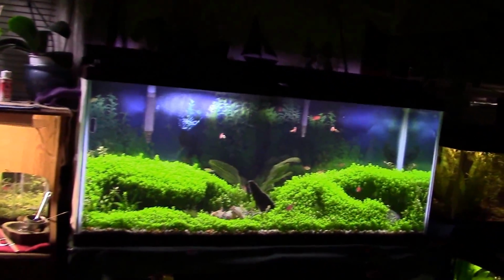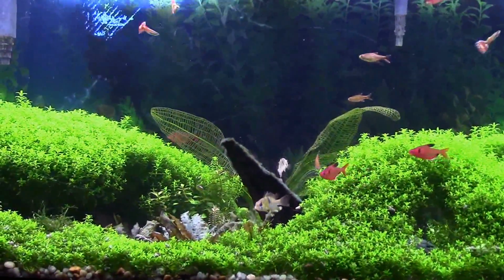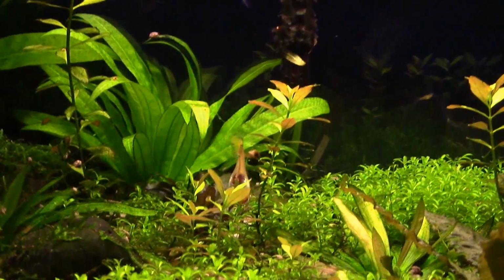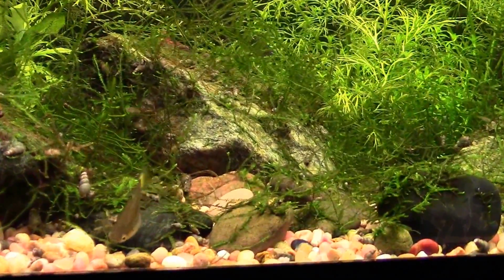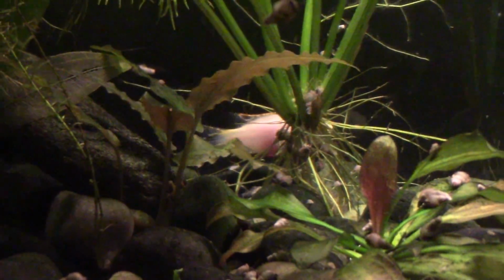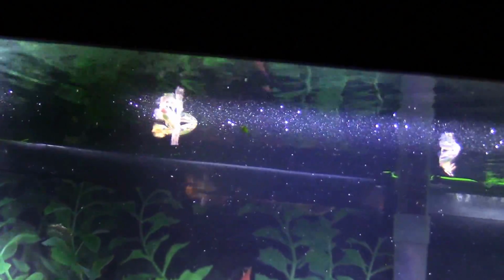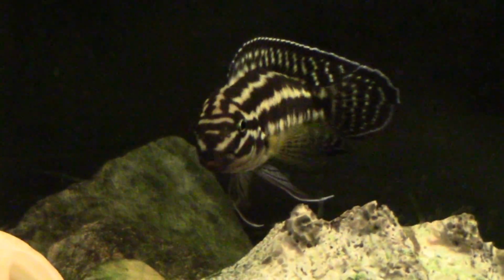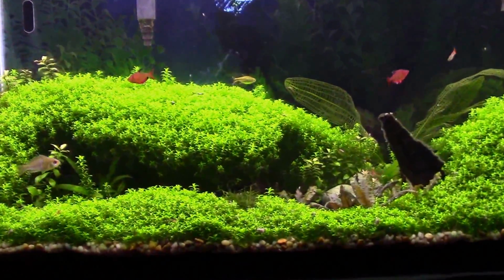GreenRoom Update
... Tank On!